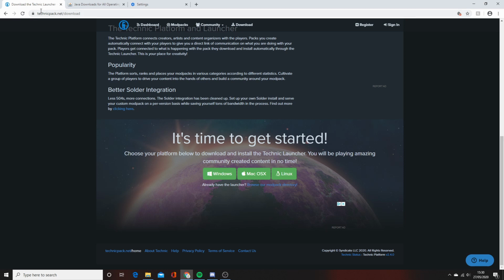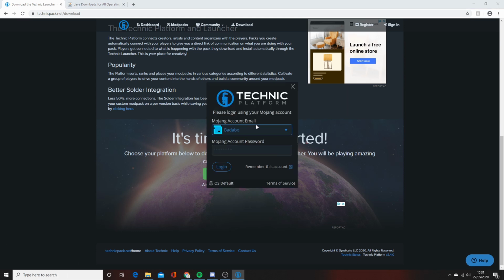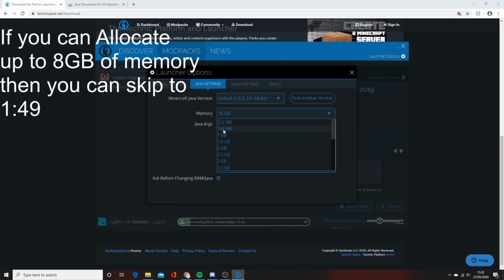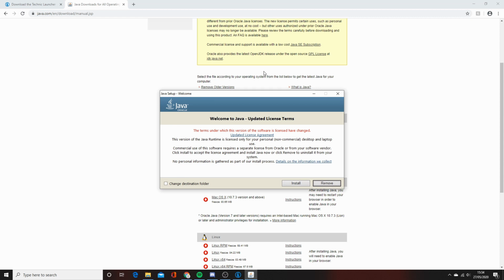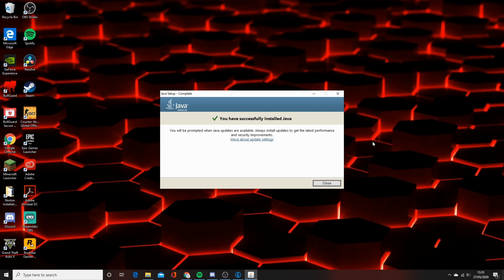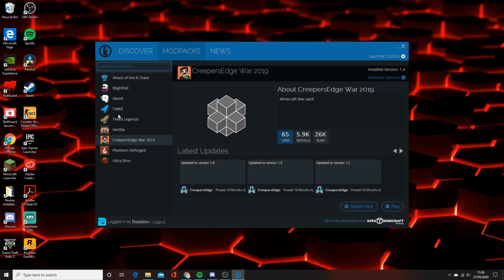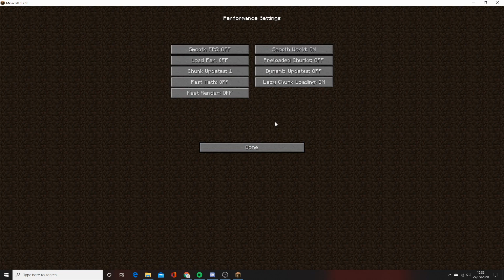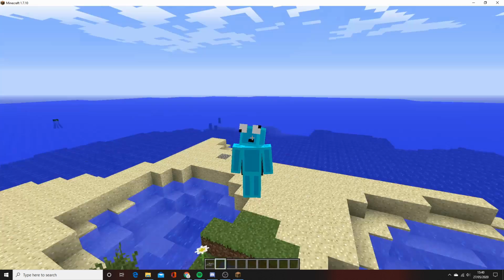How to Download & Install Minecraft WAR Mods (TUTORIAL)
This is a quick Tutorial on how to Download & Install the Official Minecraft War mods.